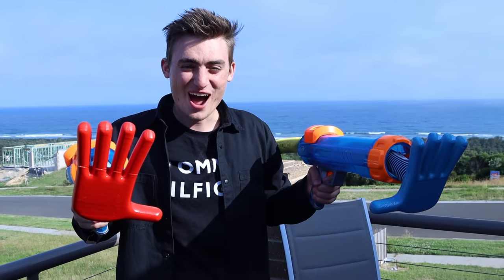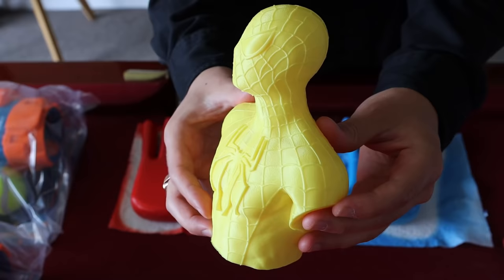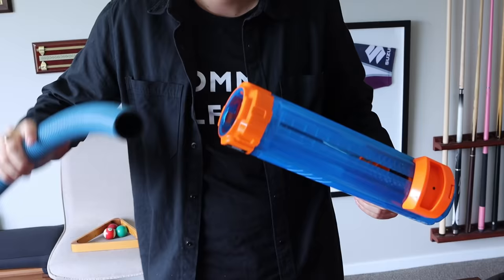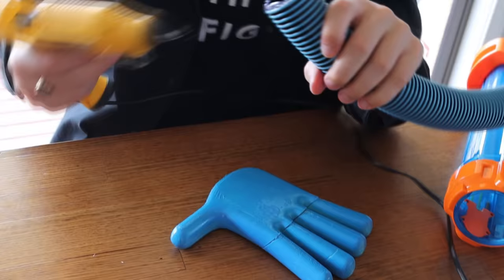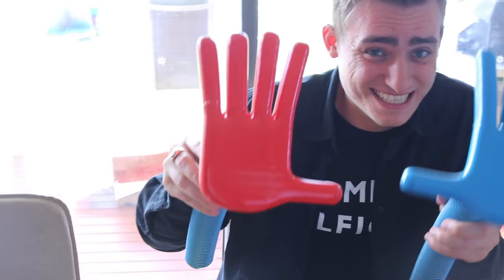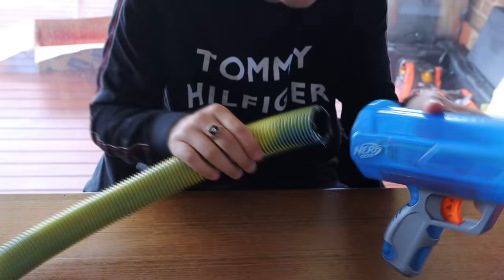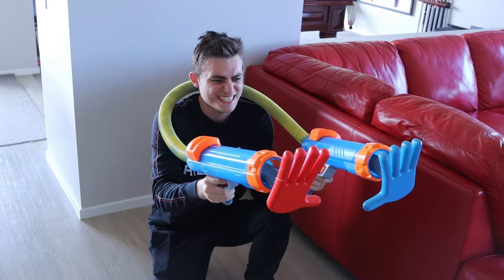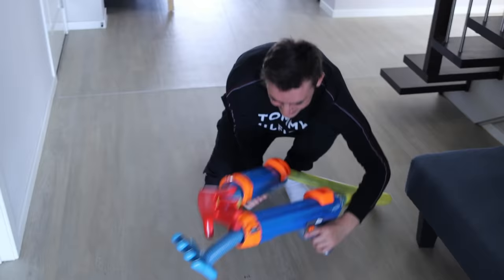HOW TO MAKE A GRAB PACK FROM POPPY PLAYTIME (THAT ACTUALLY SHOOTS!!)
NEW $79.99 GRAB PACK FROM POPPY PLAYTIME CHAPTER 2 (REALLY SHOOTS!?)
Real Life GRAB PACK FROM POPPY PLAYTIME (IT ACTUALLY WORKS!!!)

HUGGY WUGGY FROM POPPY PLAYTIME FOUND US!!

If You Are Interested In Purchasing A Creality 3D Printer check out their website!